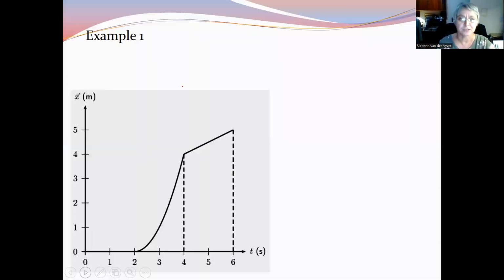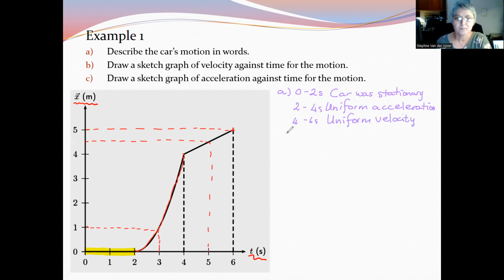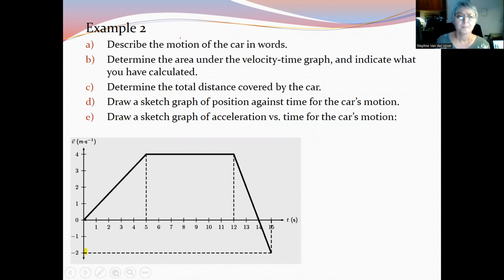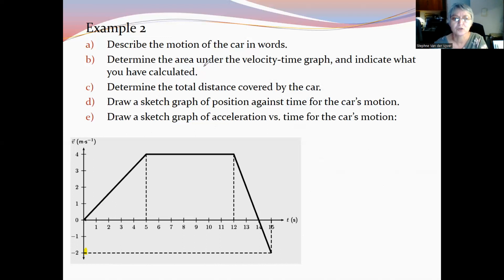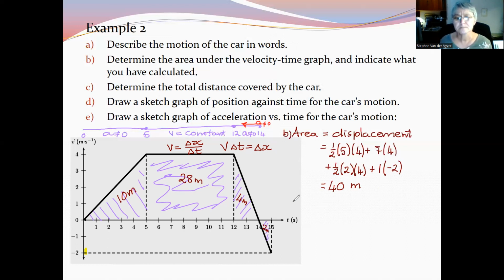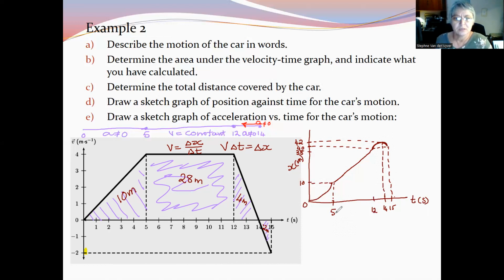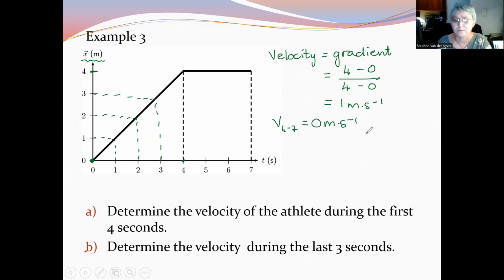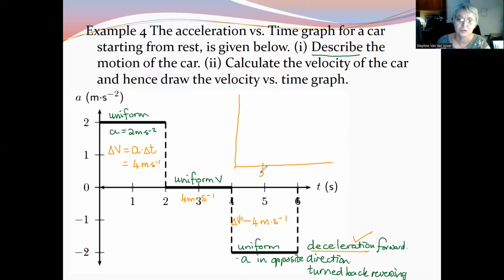Gr 10 DESCRIBING MOTION USING GRAPHS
Interpreting position-time, velocity-time and acceleration-time graphs
I've made an error in the calculation of displacement in the second example. The area under the graph for time 14-15 seconds is -1, not -2. the total displacement is 41 m.